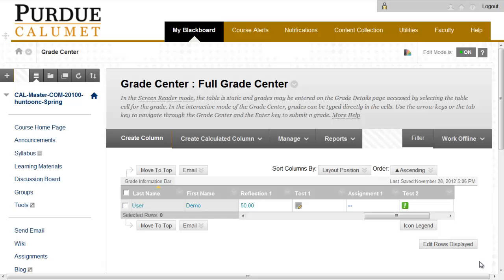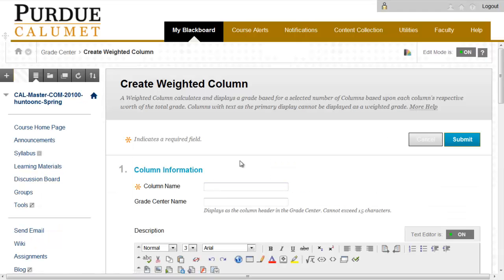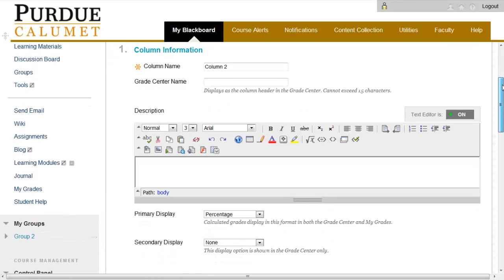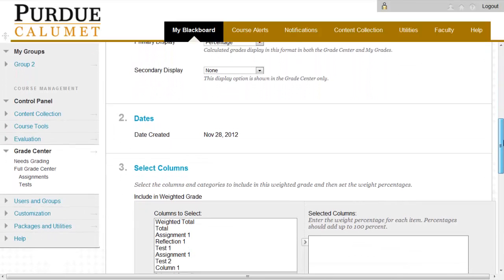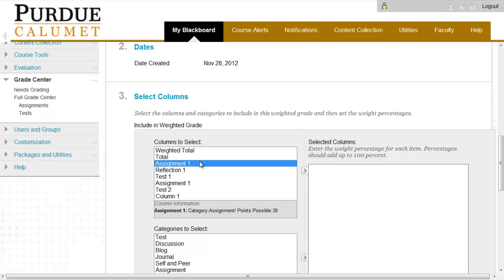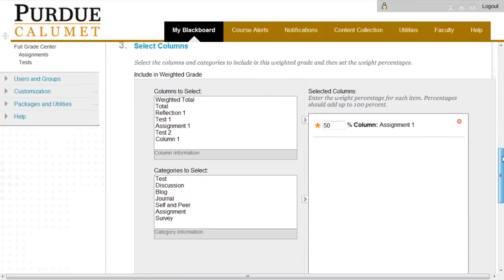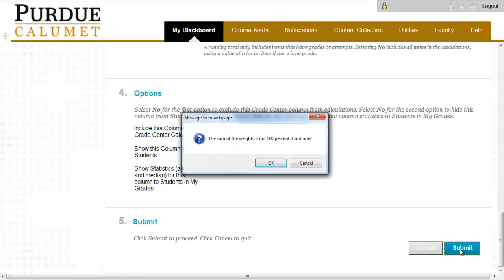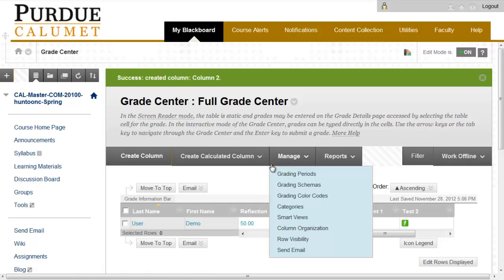Blackboard Learn - Creating a Calculated Column with a Weighted Total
This tutorial describes how to created a calculated column with a weighted total using Grade Center in Blackboard Learn.